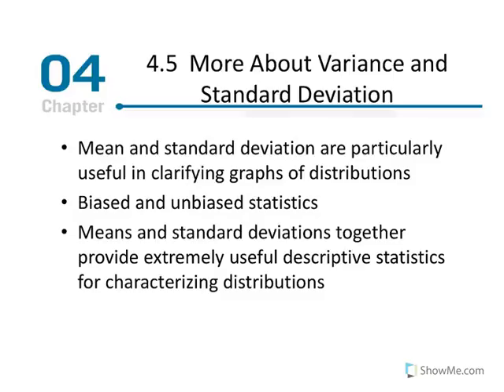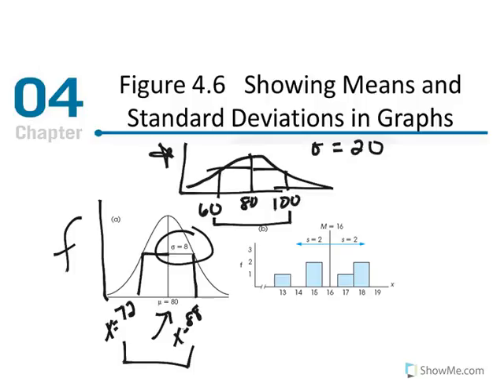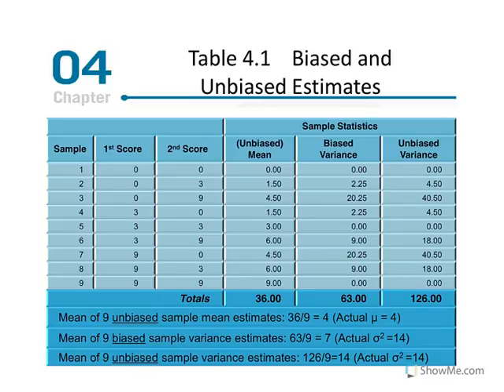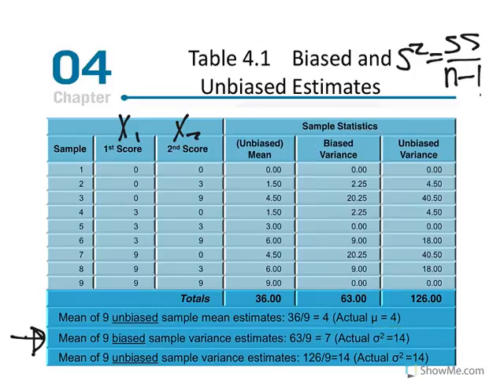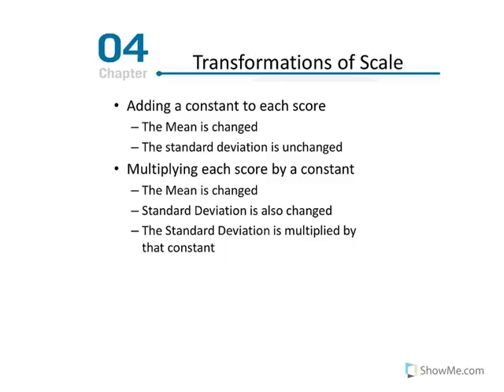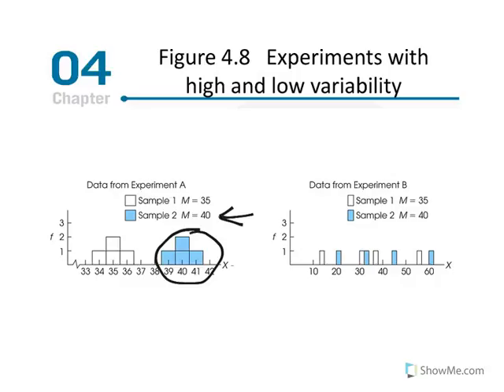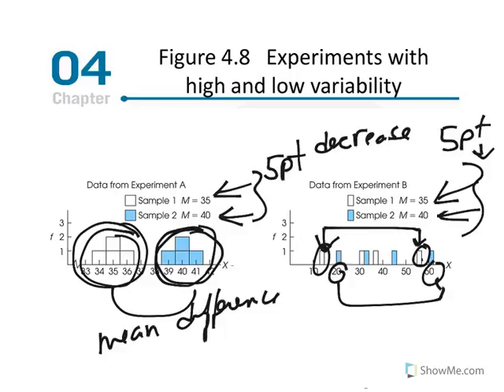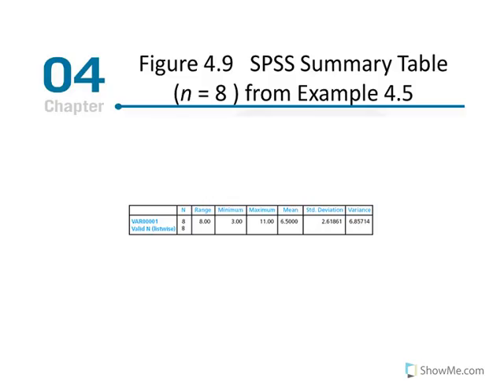Chapter 4 Part 3